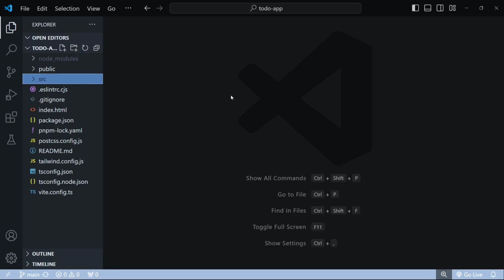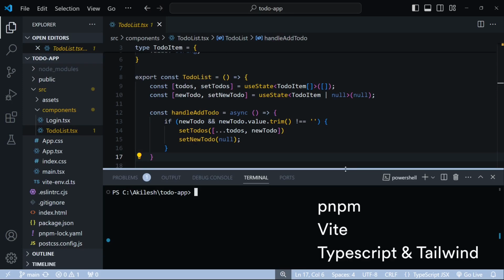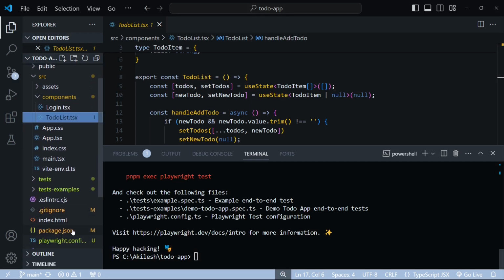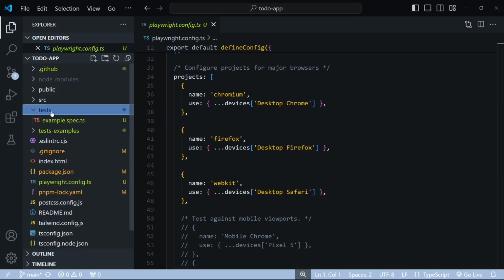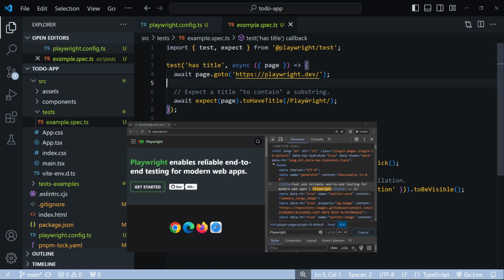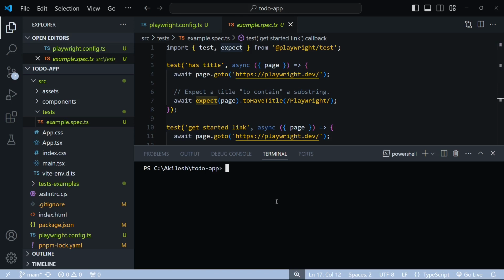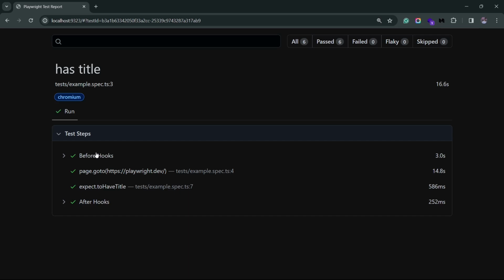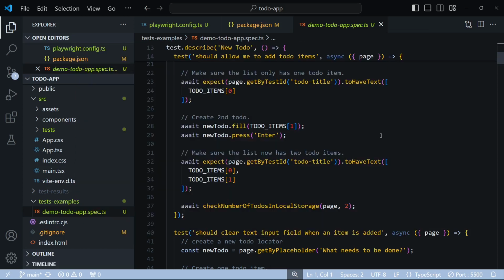Part 1 - Introduction & initial setup - Playwright + React Crash Course (2024)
Playwright is a cutting-edge automation tool for web browsers developed by Microsoft. It enables developers and testers to automate interactions with web applications across different browsers such as Chrome, Firefox, and Safari. Playwright stands out for its cross-browser capabilities, robust API, and support for various programming languages like JavaScript, Python, and C#. It allows for tasks like webpage navigation, form filling, and UI testing, making it a powerful tool for building reliable and scalable web applications. In this crash course, we’ll cover most of the utilities provided by playwright to create a robust e2e testing environment.

⌚Timestamps
0:00 - Intro
0:53 - App overview
2:32 - Installation and setup
4:16 - Files added
6:16 - Overview of the tests
7:47 - A test pattern
8:07 - Running the test
8:57 - Test report
10:40 - Test examples
11:05 - Outro